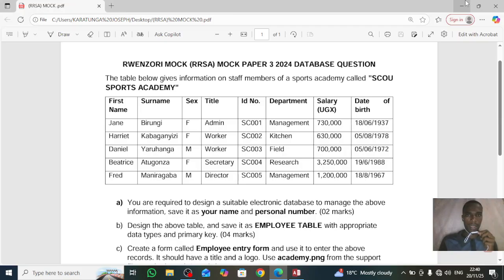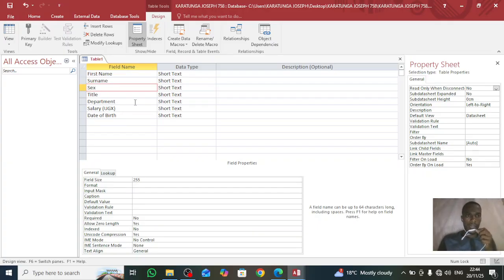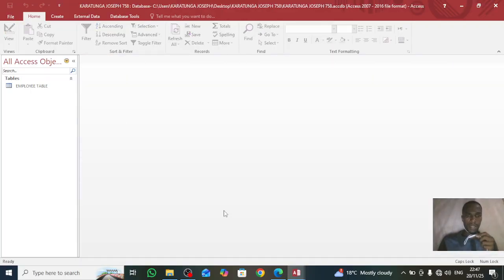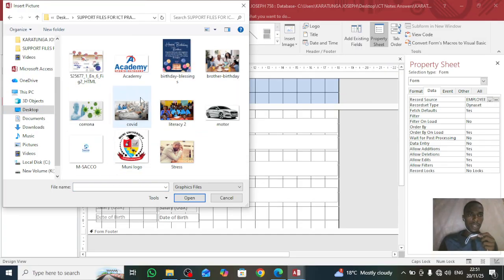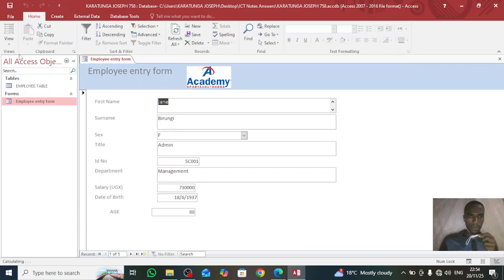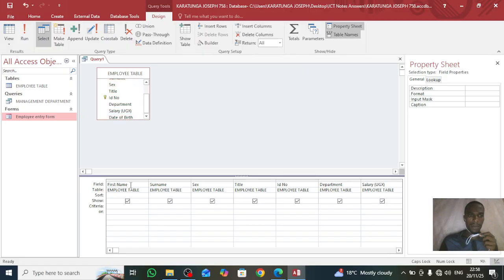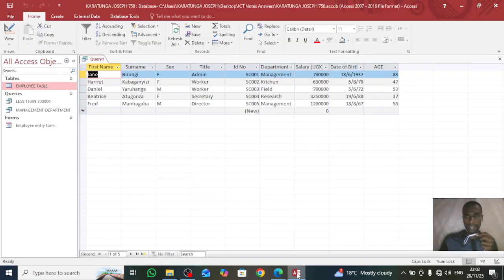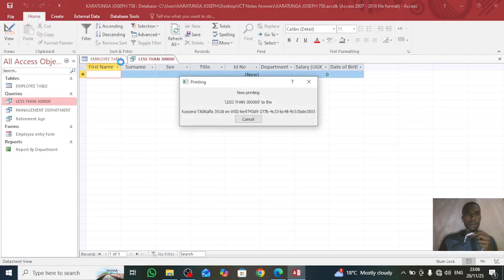Microsoft Access Database Learn How to Calculate From A Database Form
Learn Complex Queries with Access